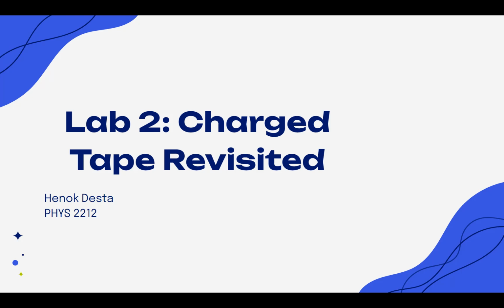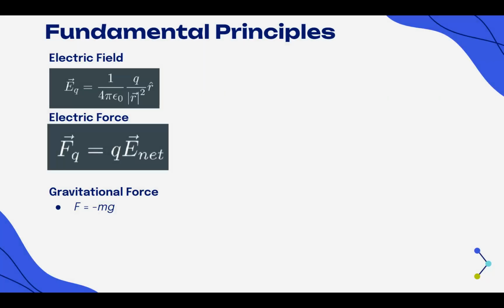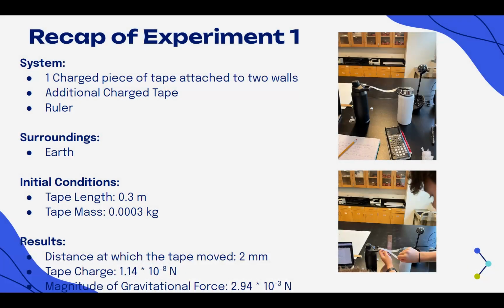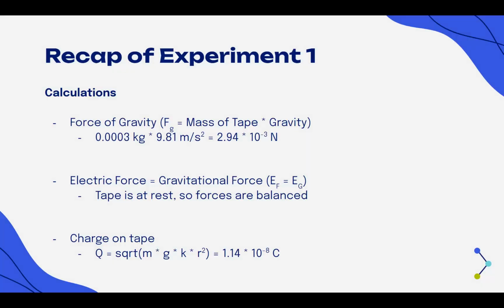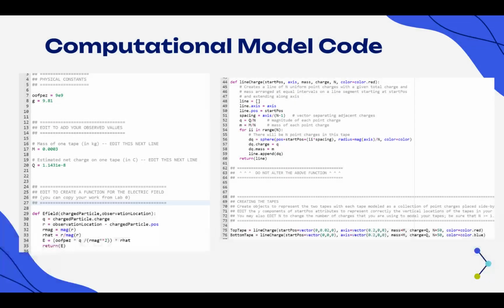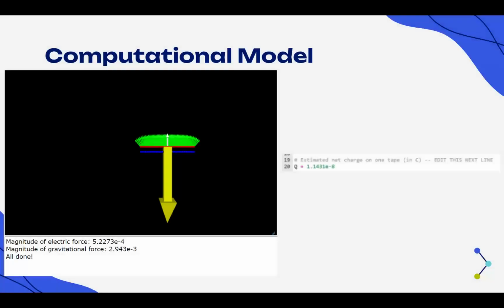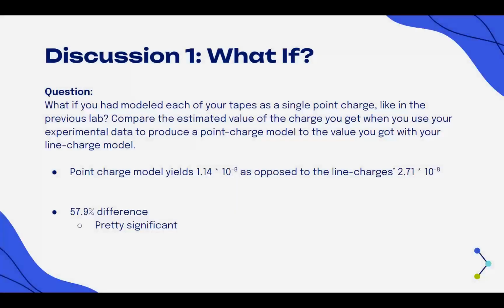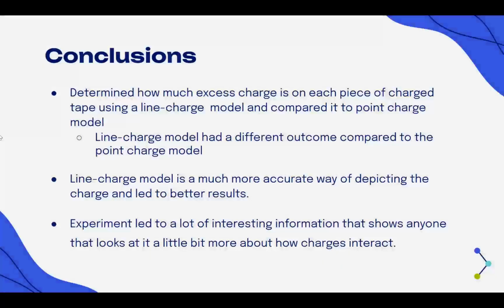PHYS 2212: Lab 2: Charged Tape Revisited